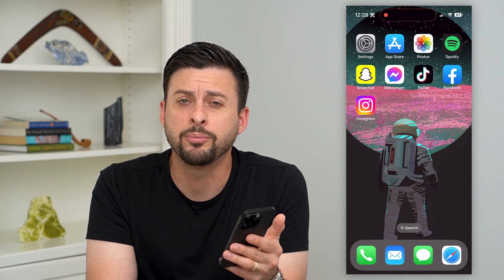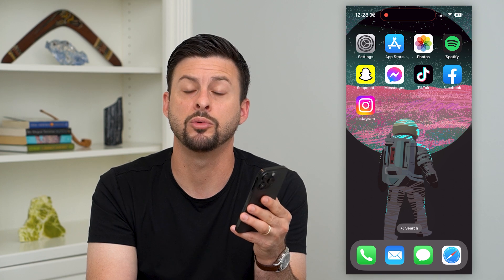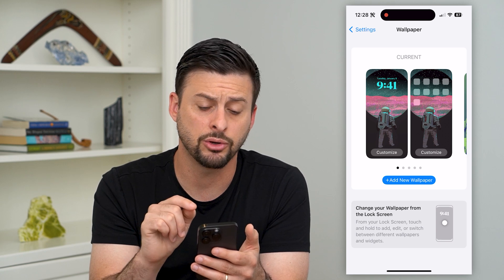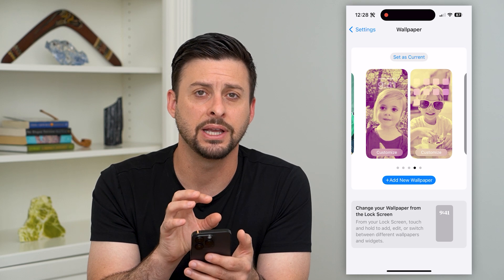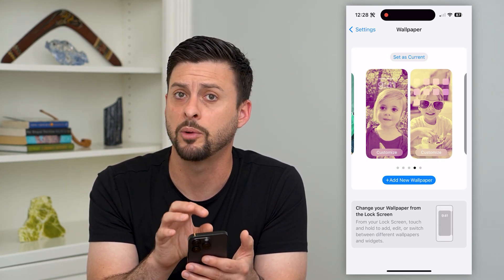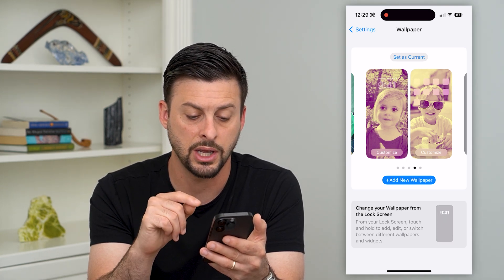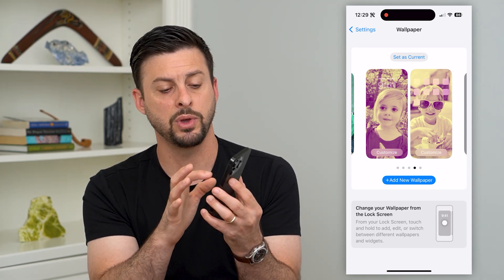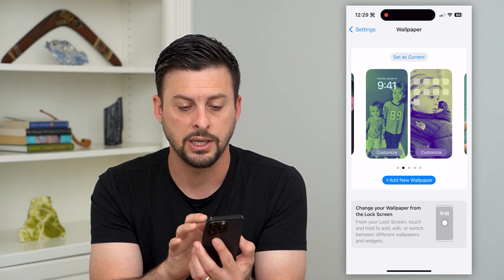How To Delete All Wallpapers On iPhone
Let's delete out any of your old wallpapers on your iPhone if you have a bunch of them and want to remove them.